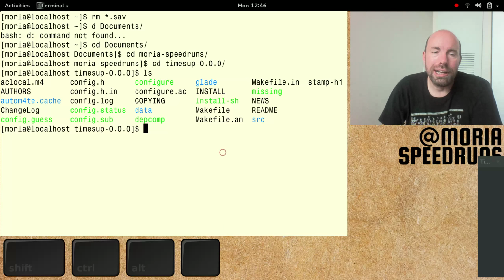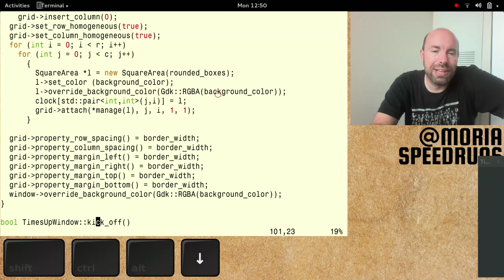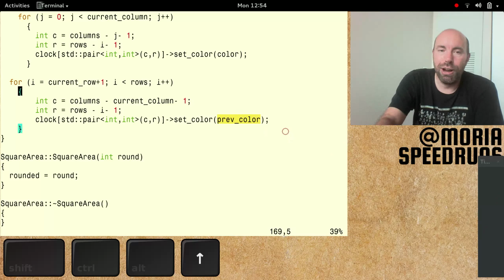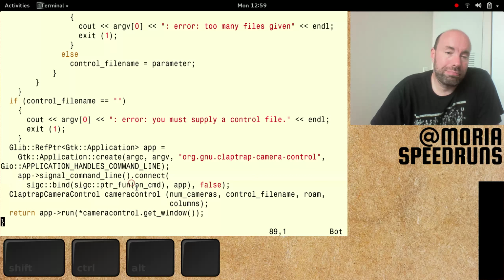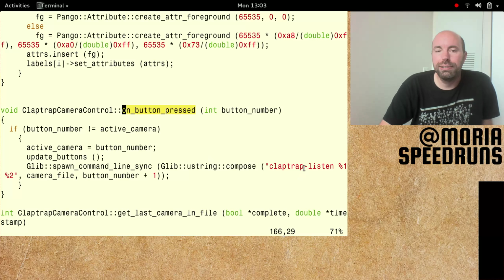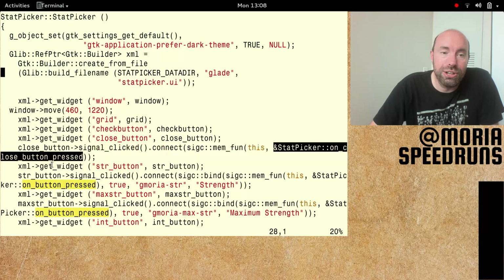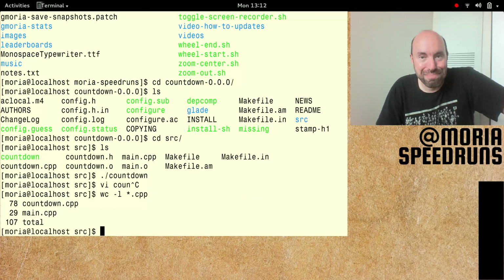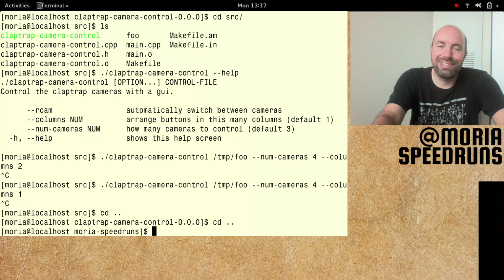video production note 14